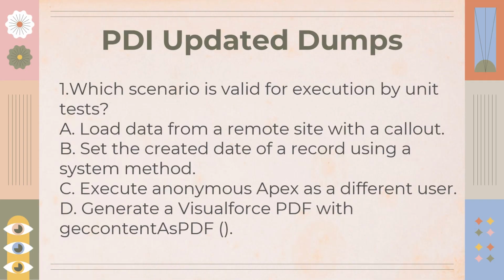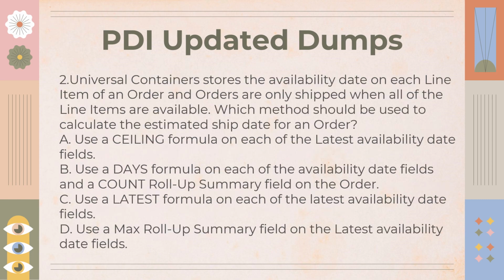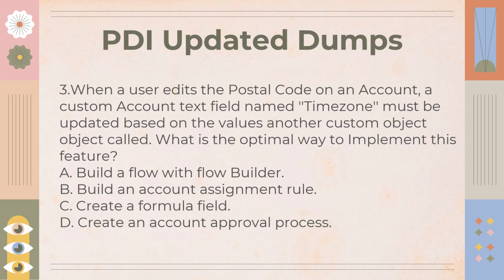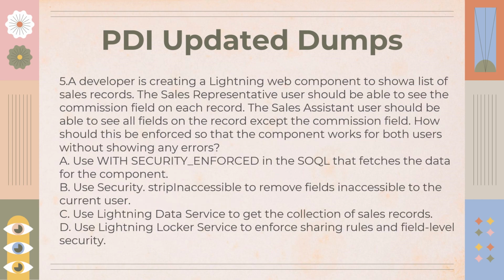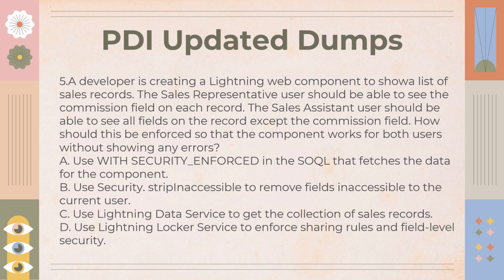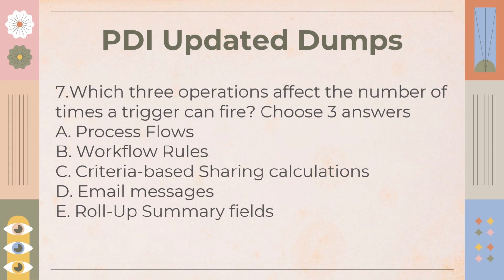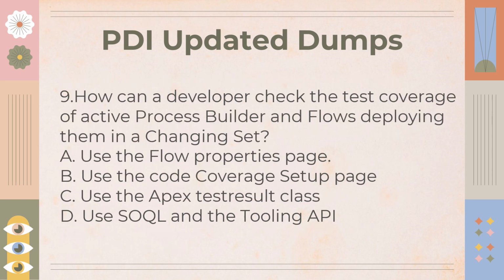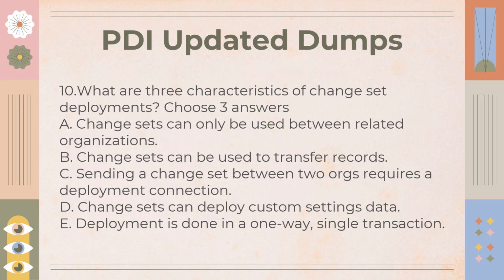PDI Platform Developer I Exam Updated Dumps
The PDI Platform Developer I Exam is a certification exam for developers seeking to demonstrate their understanding of the Pentaho Data Integration (PDI) platform. Passing this exam is an essential step for those who want to gain recognition as a skilled PDI developer. Study the updated Salesforce Developer I exam questions here.